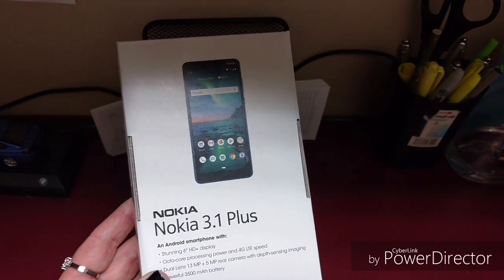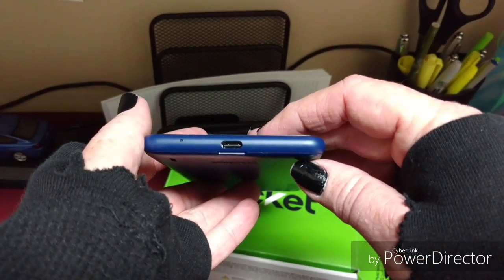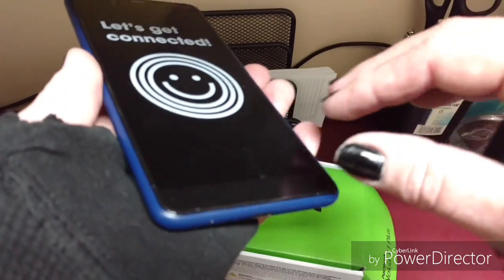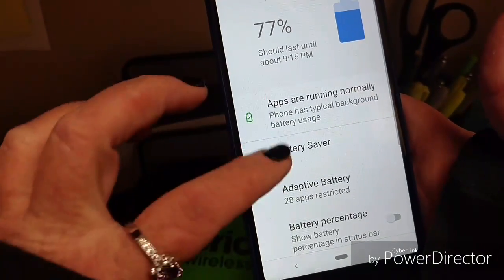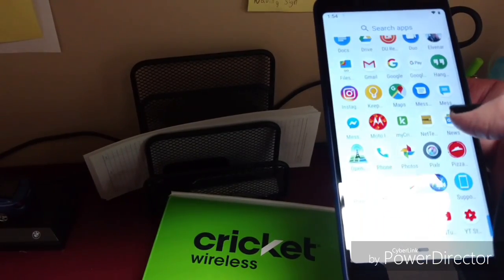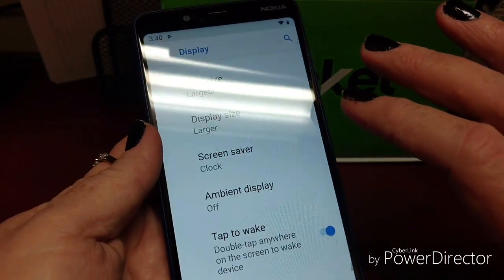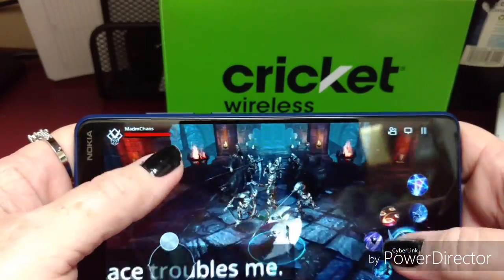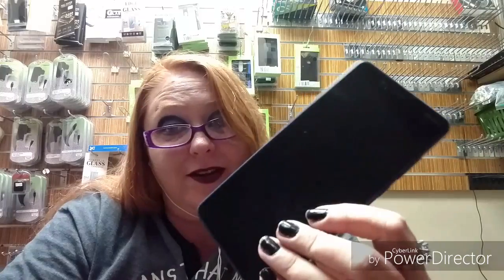Nokia 3.1 Plus Cricket Wireless Unboxing and First Look